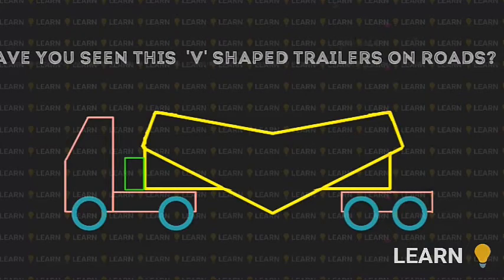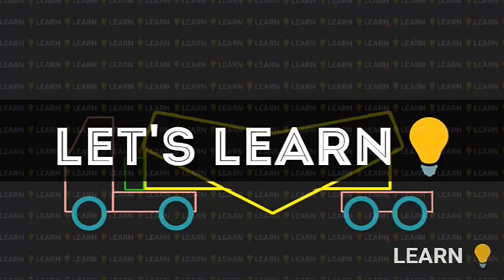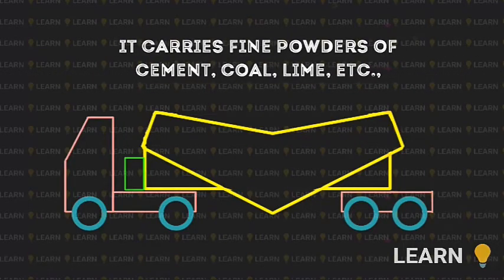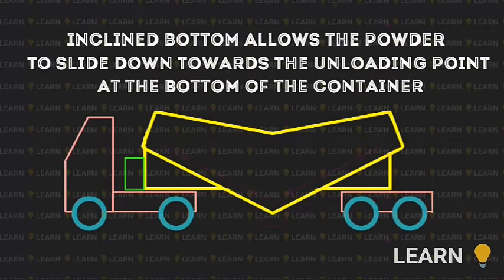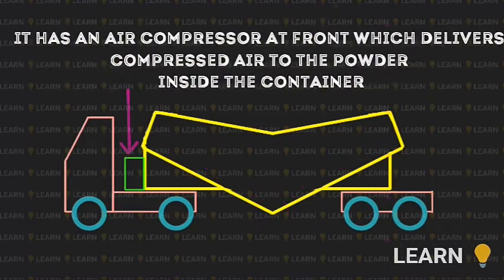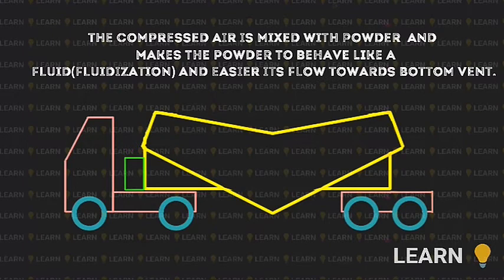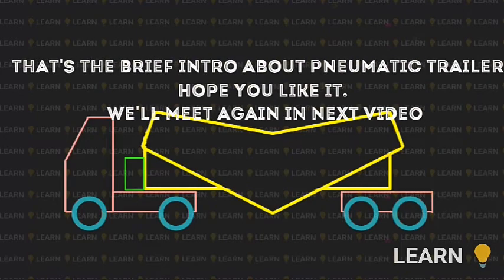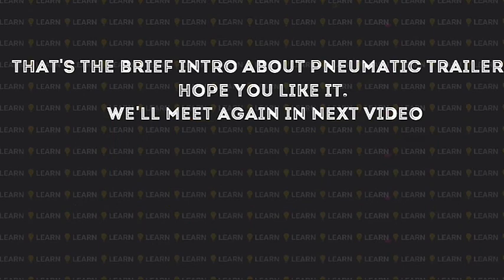Dry bulk trailers | Pneumatic trailers | V shaped trailers